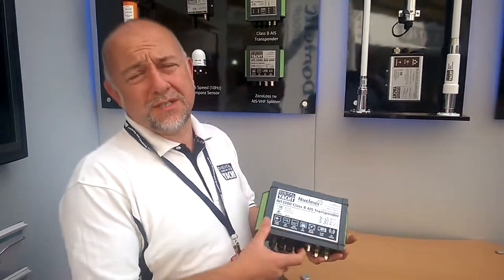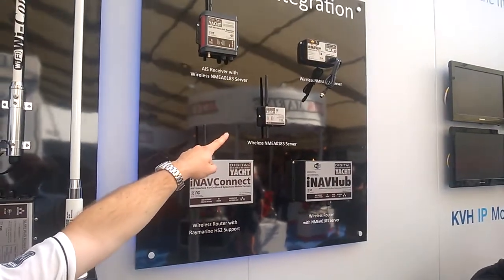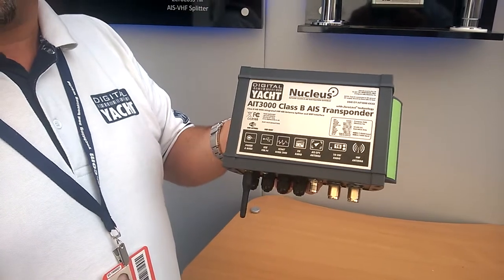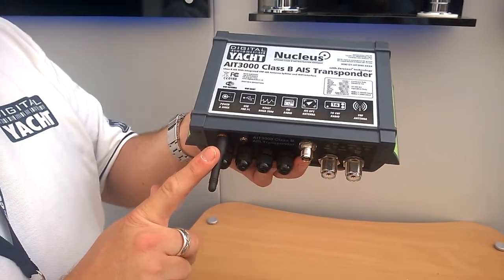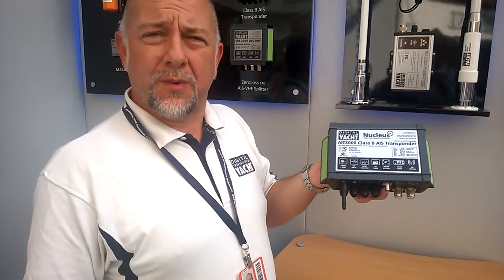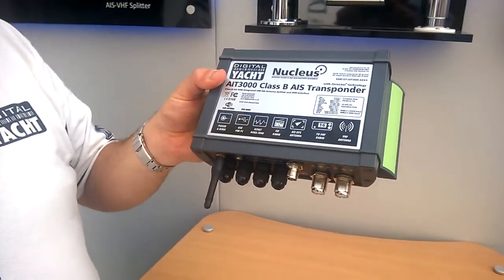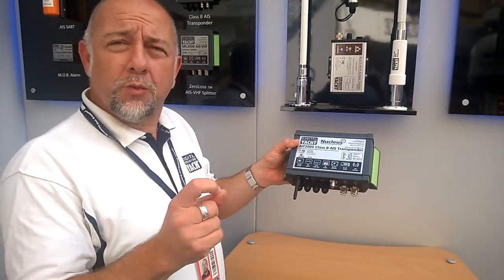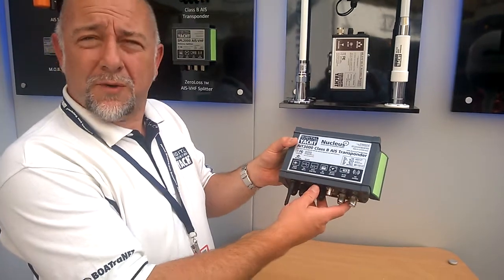AIT3000 - Class B AIS Transponder launch at Southampton Boathow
See the Nucleus Class B AIS transponder, launched at the Southampton Boatshow.  Here's a two minute video with Digital Yacht's CTO Paul Sumpner highlighting the features of the product